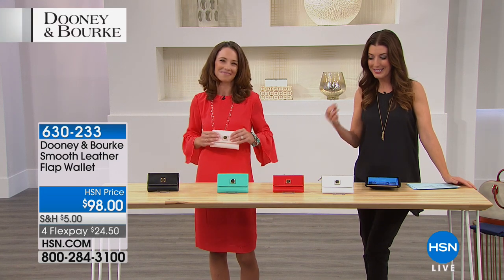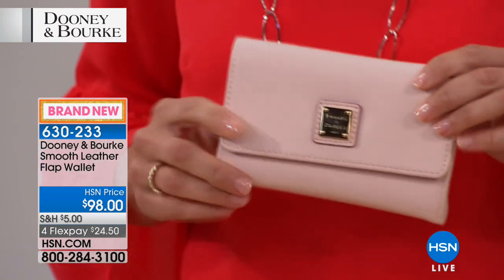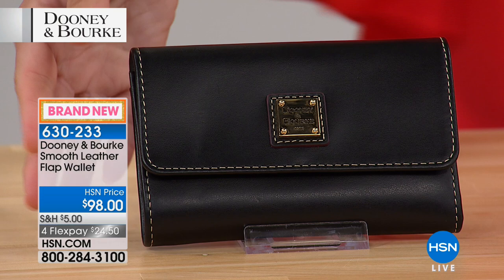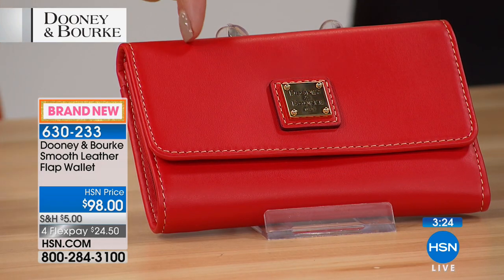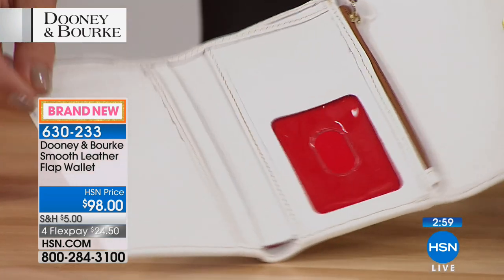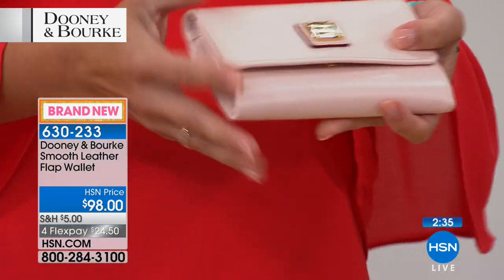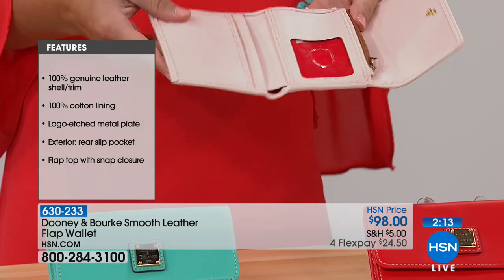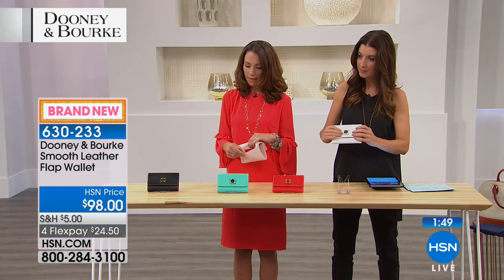Dooney Bourke Smooth Leather Flap Wallet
On its own or tucked into a larger bag, this smooth leather wallet makes a smart and stylish spot for your cash and credit cards.